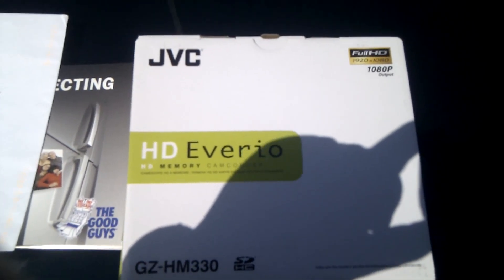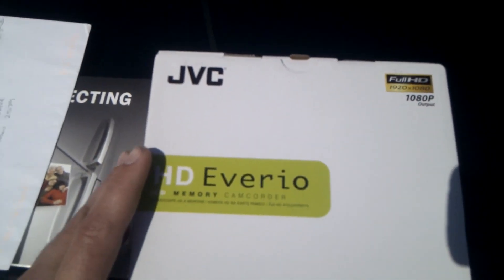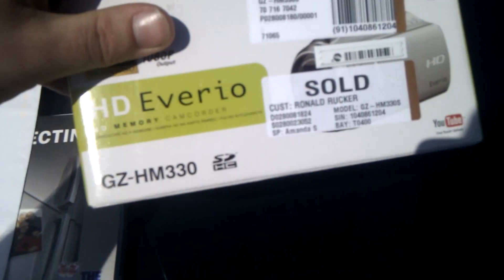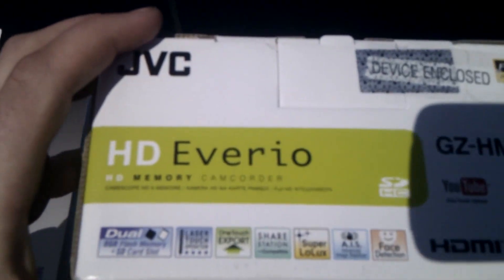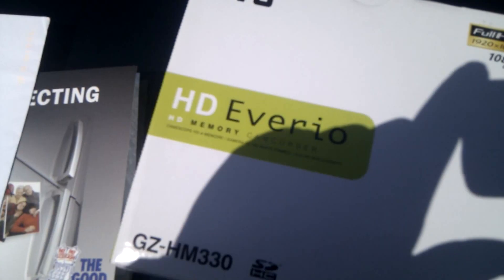RJRTV HD: The New Camera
Just got the video camera today! Full unboxing to follow.